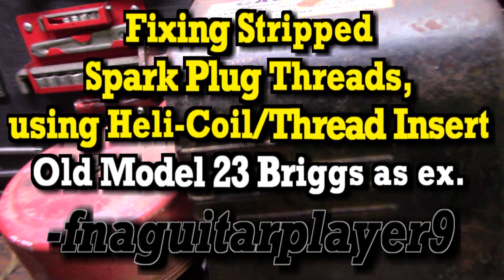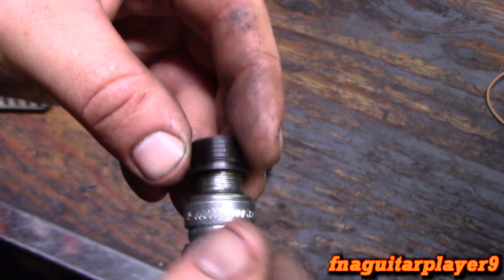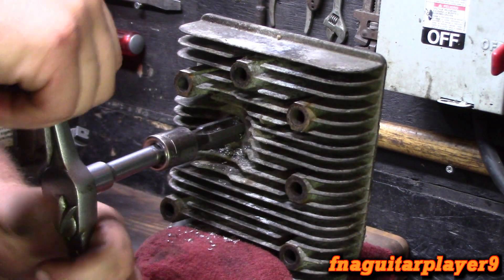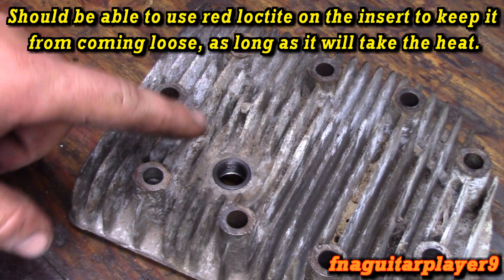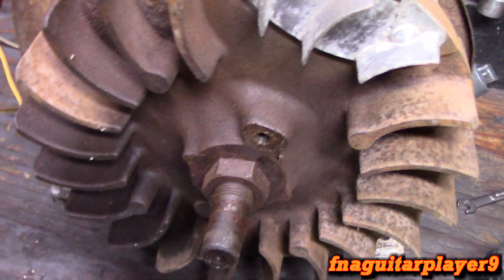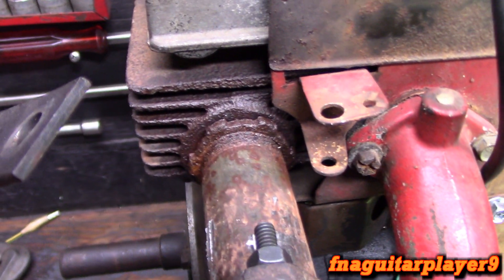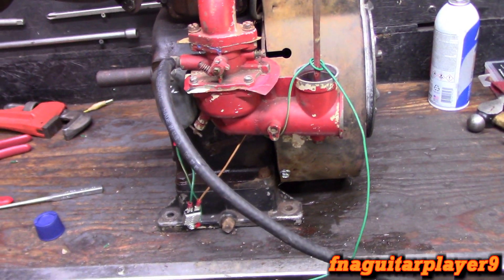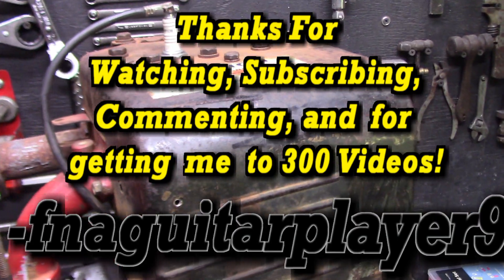300th Video! Fixing Stripped Spark Plug Threads, Using Heli-Coil / Thread Insert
Fixing stripped out spark plug threads on a older cast iron model 23 briggs and stratton, this will be similar on any engine, even vehicles. These are actually thread inserts and not heli-coils but they are very similar in installation. Also, this is my 300th video!